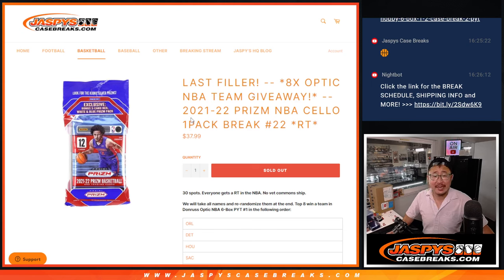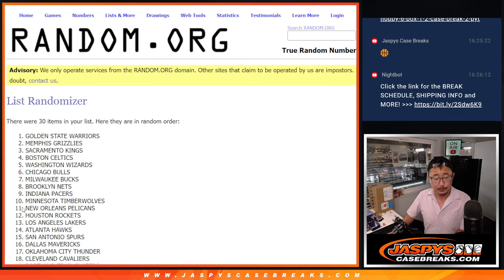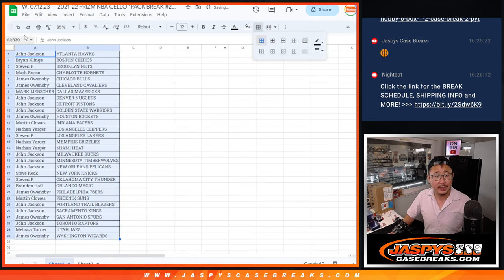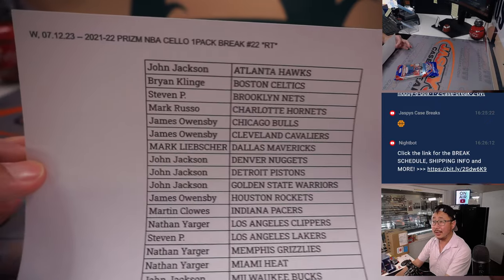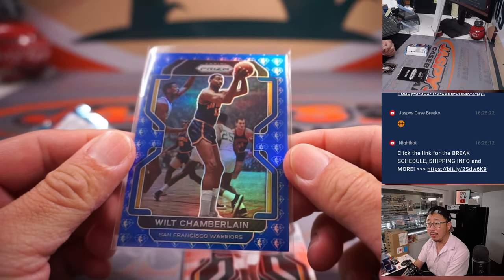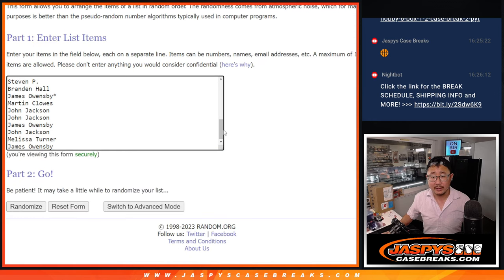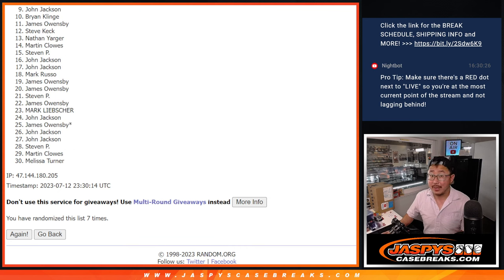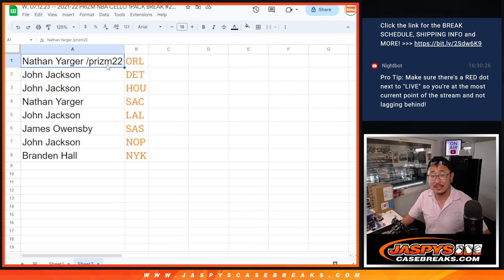W, 07.12.23 -- 2021-22 PRIZM NBA CELLO 1PACK BREAK #22 *RT*